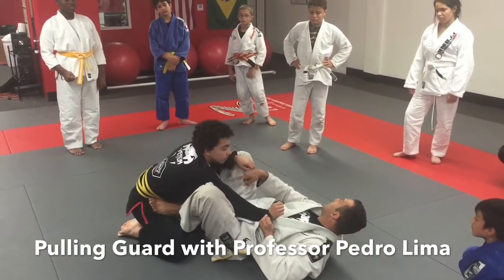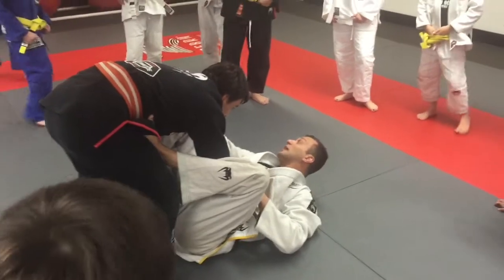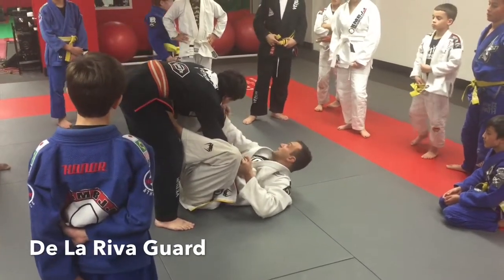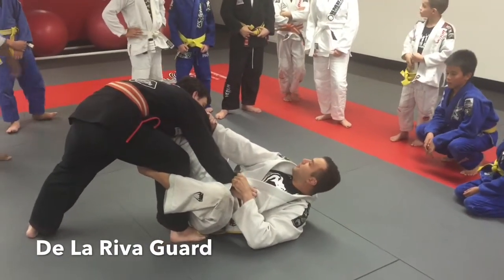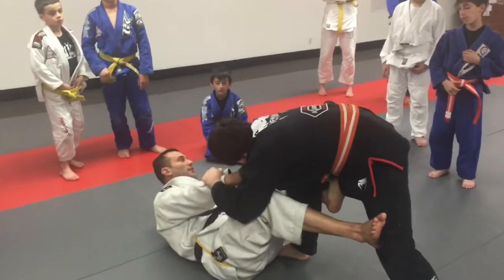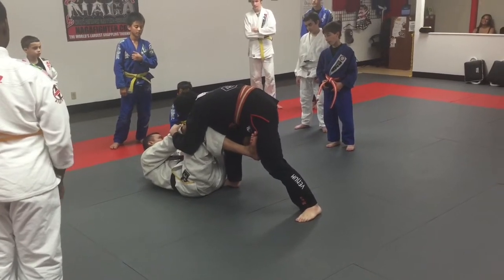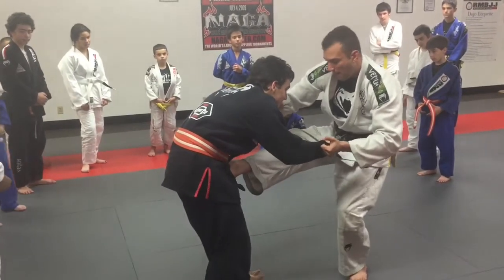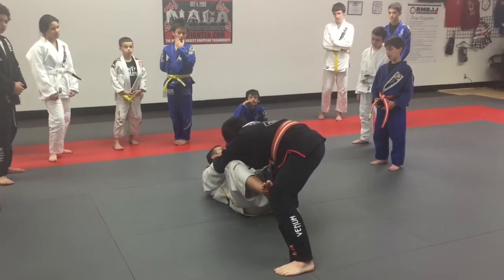Techniques With Professor Pedro Lima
Professor Pedro Lima visited us at RMBJJ Coral Springs with some of his students and demonstrates how to pull guard and attack from there.